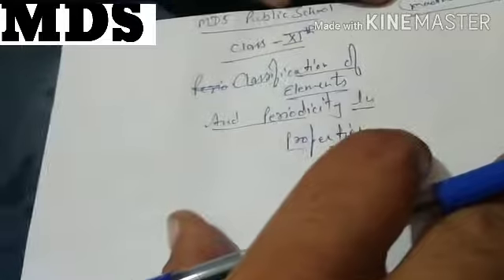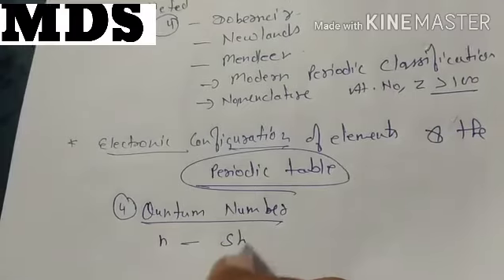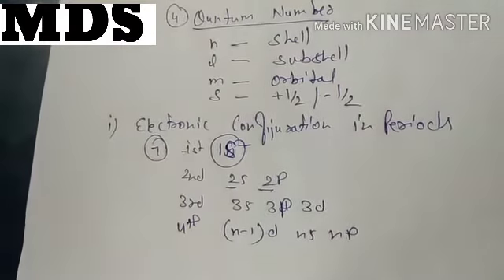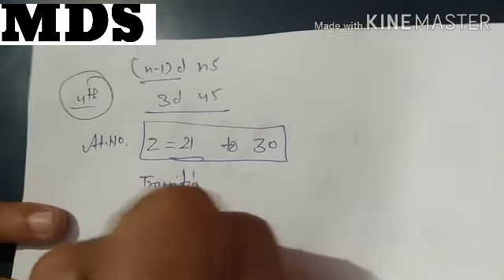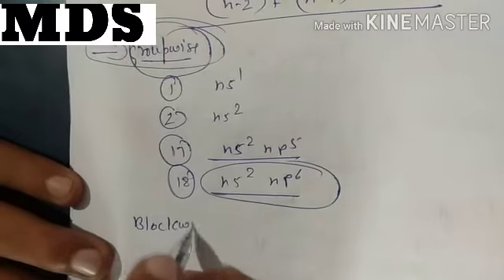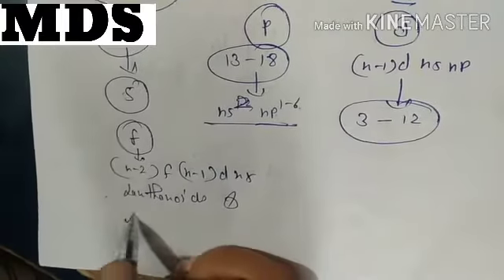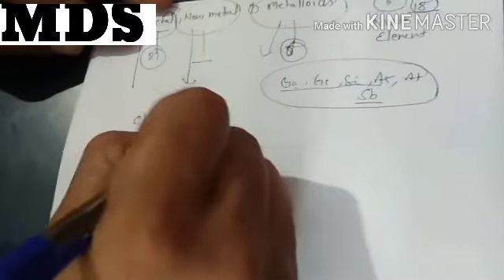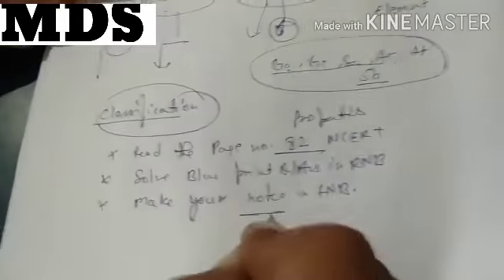Class 11th Chemistry Classification of Elements and Periodicity in Properties date-21/07/2020